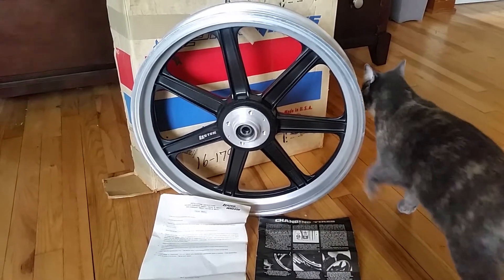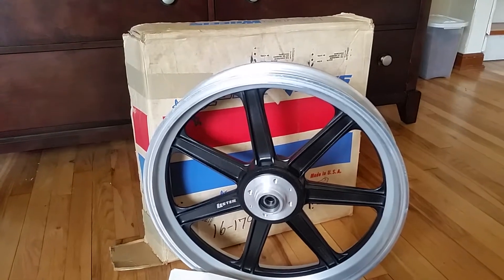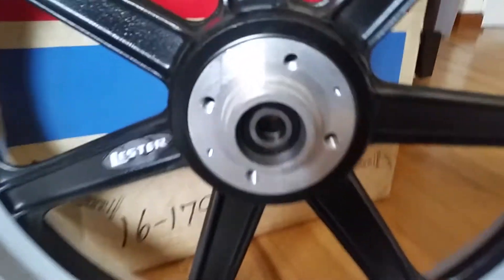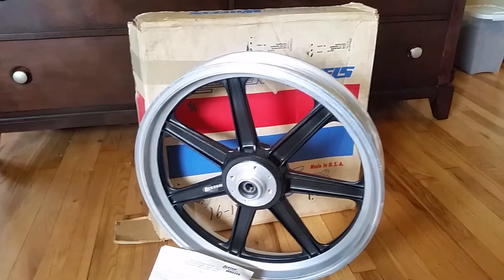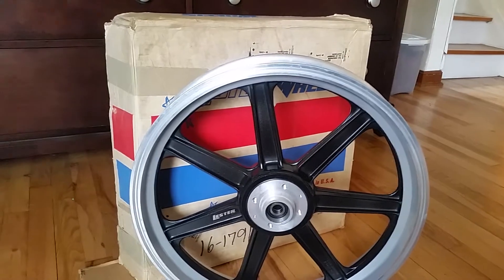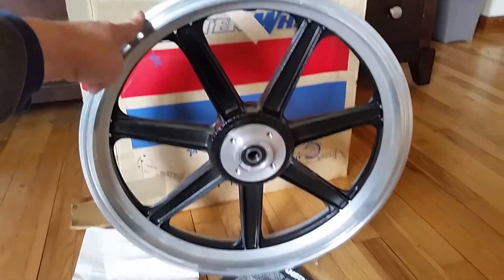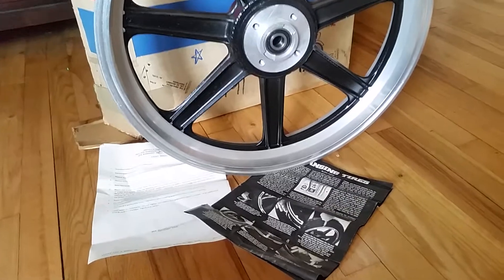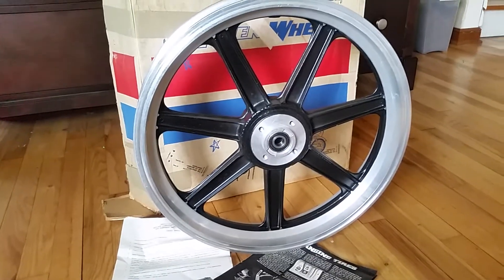18x2.5 Lester mag NOS front New in Box Kz900 kz1000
This is a new old stock "still in the box" front Lester alloy wheel. It measure 18X 2.5 inches. Stock width was 1.85 inches so this is wider.  I may be persuaded to sell this. Ask me!